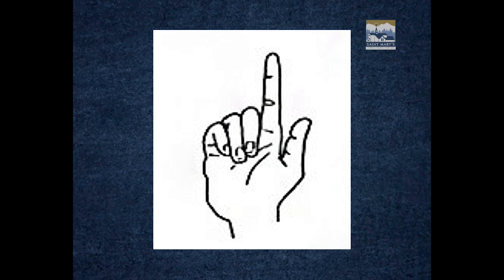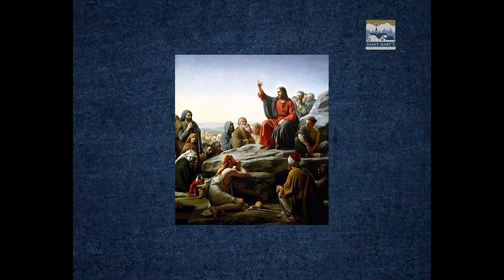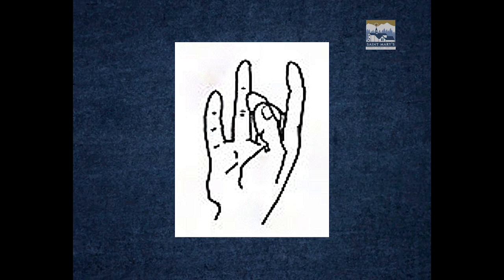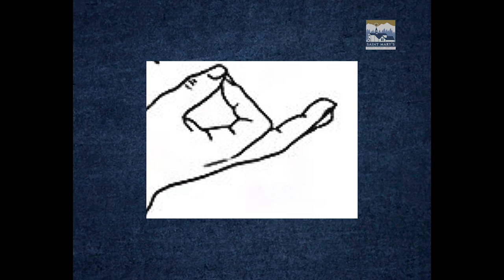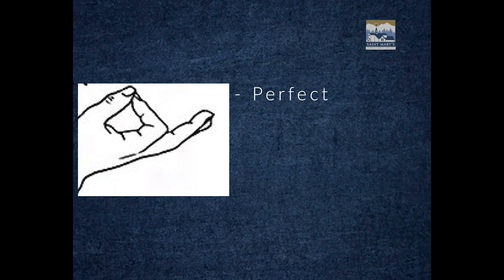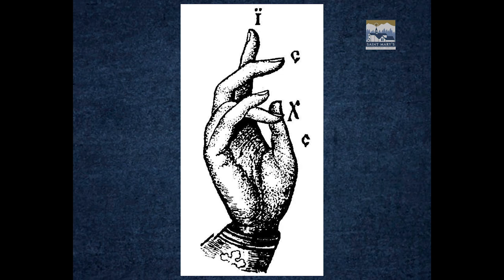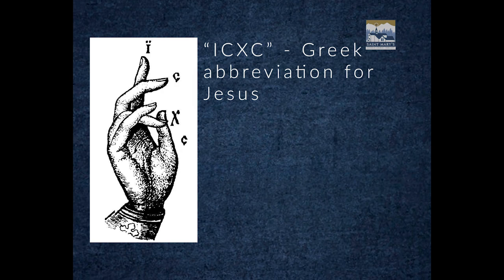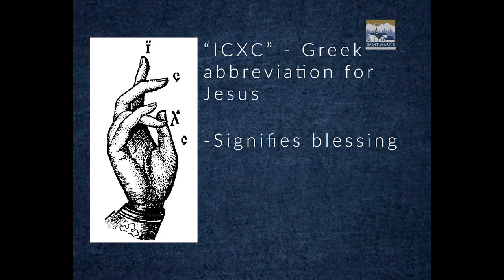Sacred Hand Gestures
If you've ever looked at any Christian art, you may have realized a variety of hand gestures made by the figures in the paintings... so what do they mean?